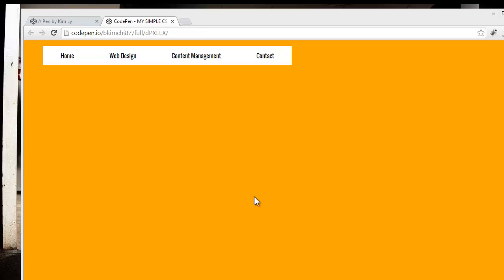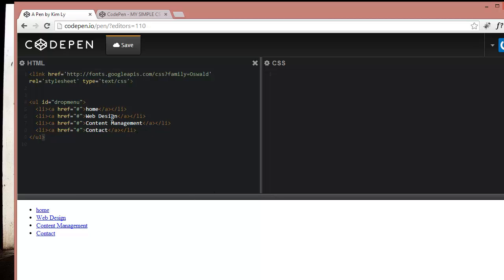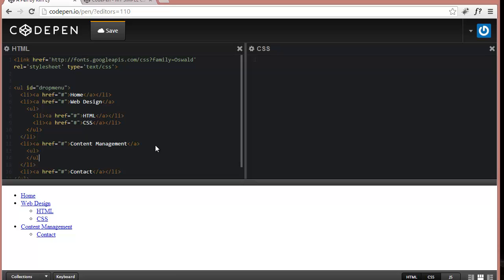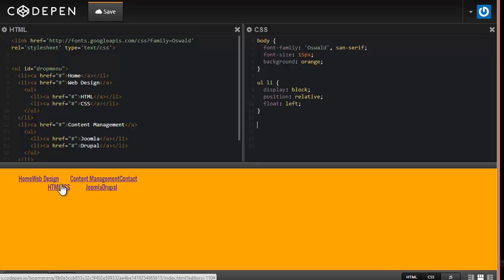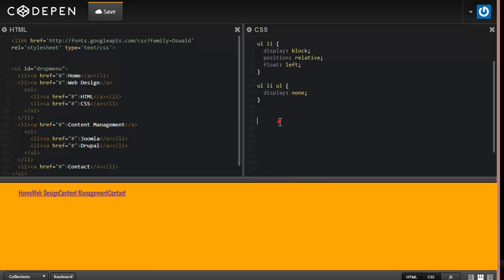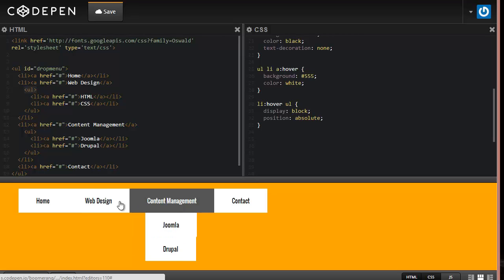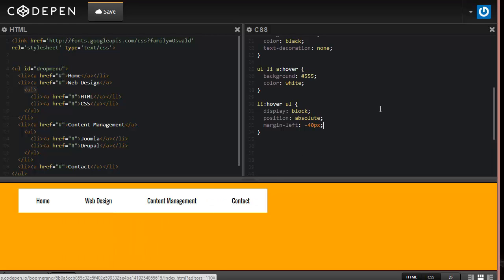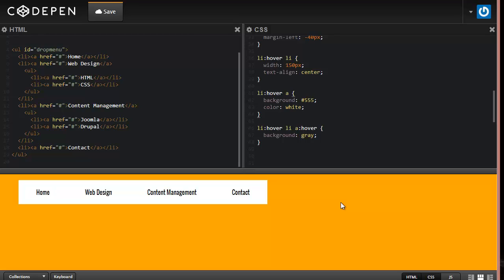Learn HTML & CSS: How to create a Simple Dropdown CSS Menu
In this tutorial, we teach you how create a simple dropdown CSS menu with HTML and CSS on a beginners level.

The menu has been written on codepen to demonstrate on the fly what happens with each line coded.

How to build core divs for a basic web layout

(Great place to learn the html/css language.)
W3school

(Awesome reference sheet)
CSS Cheat sheet

HTML Editors
   Coffee Cup